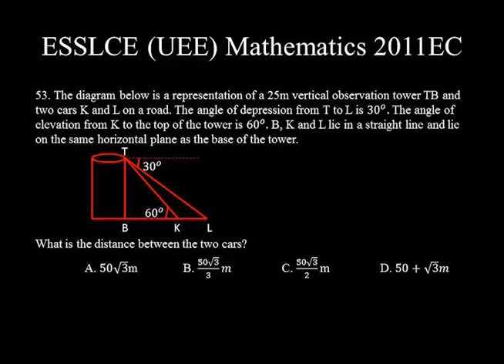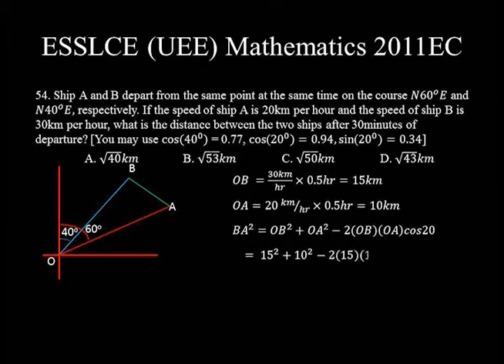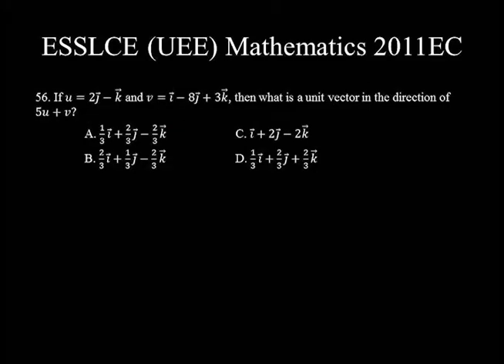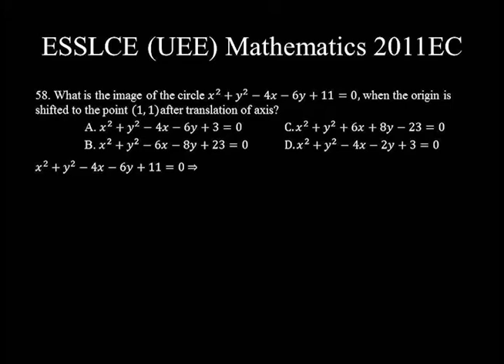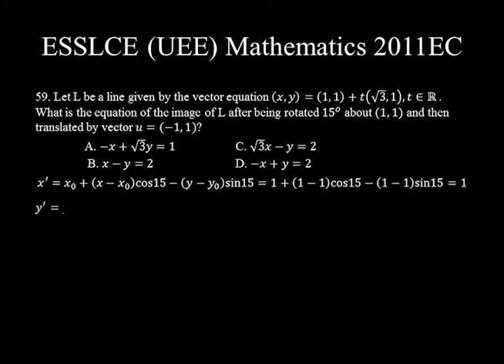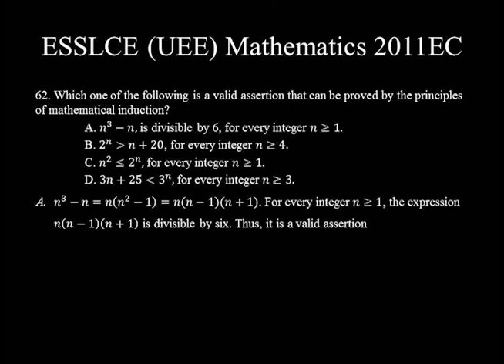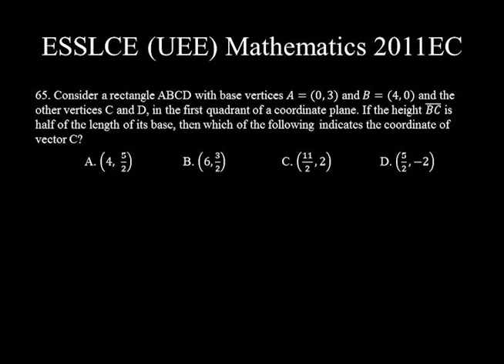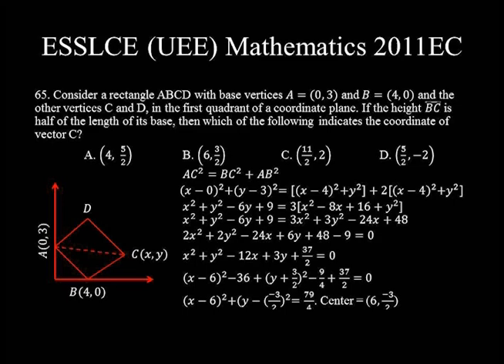Lesson 12 - ESSLCE (UEE) Mathematics 2011EC (Q53 - Q65)